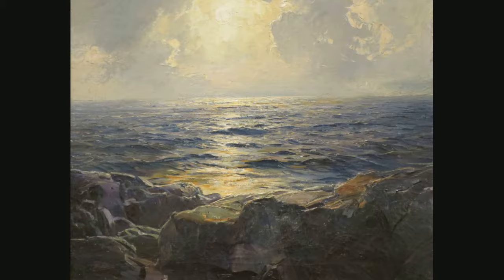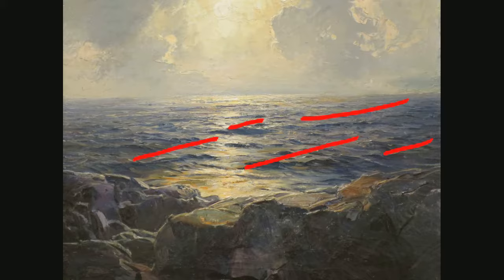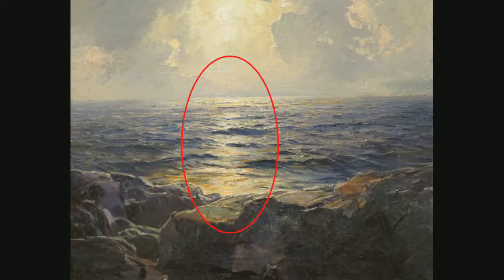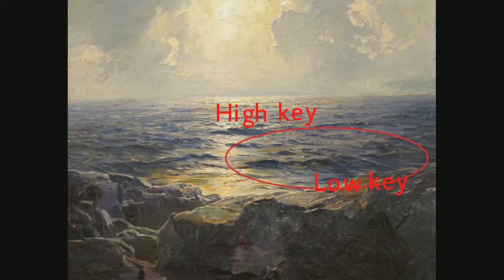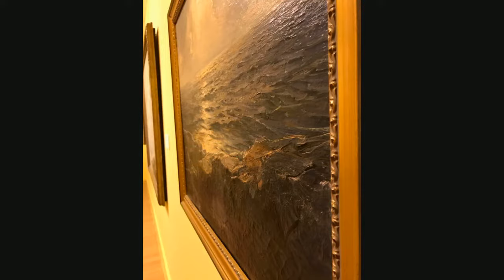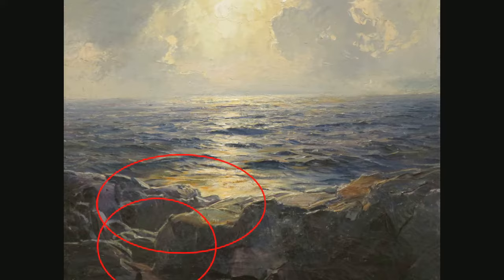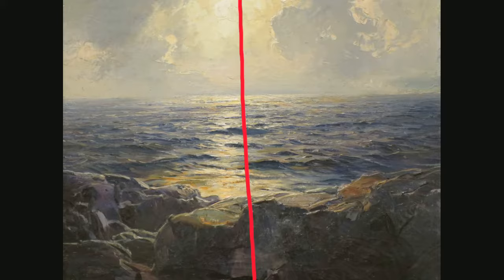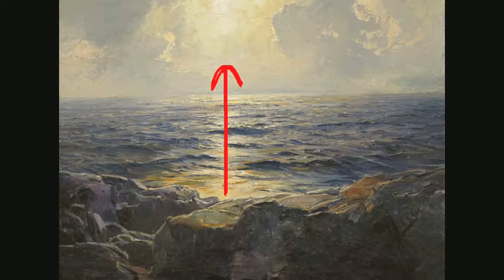Moonrise by Frederick Judd Waugh- Visual Analysis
Visual Analysis video for Art 1300